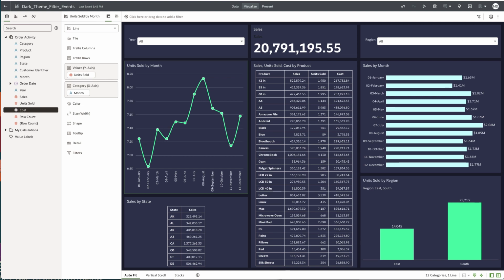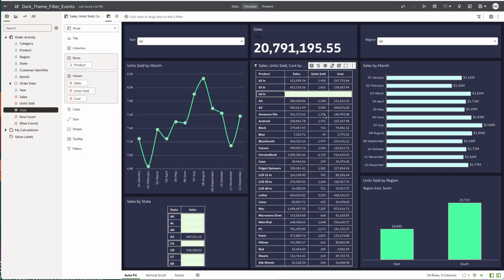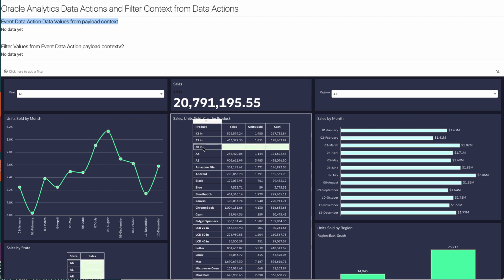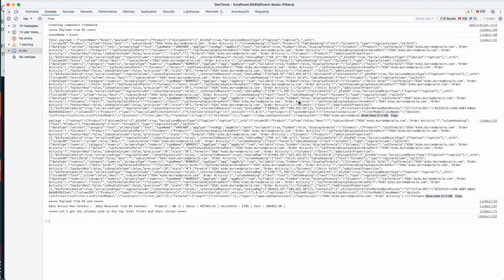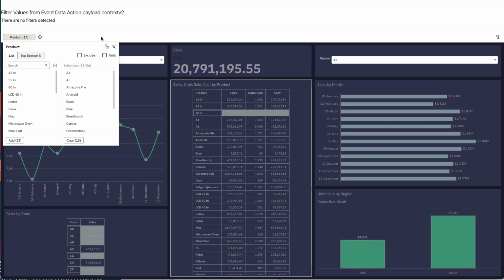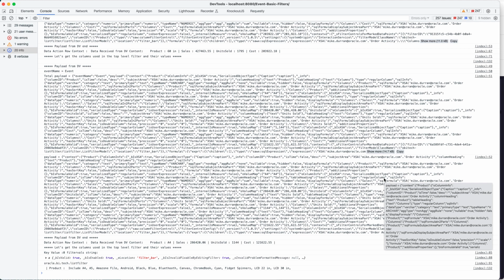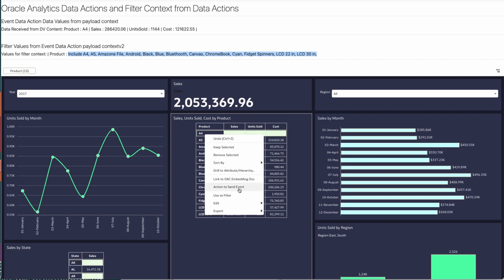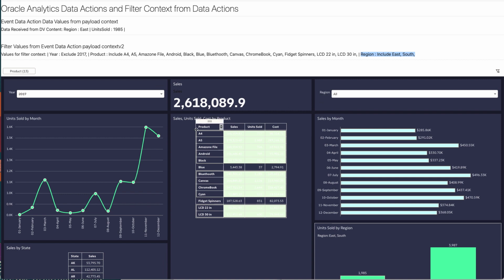Oracle Analytics Event Data Actions and Filters